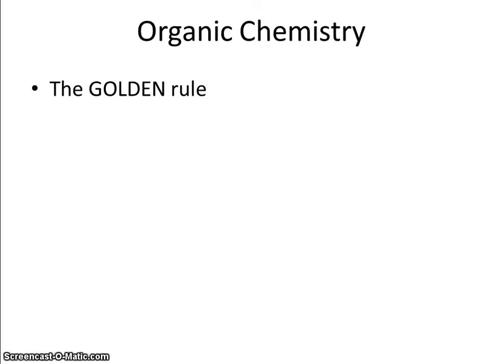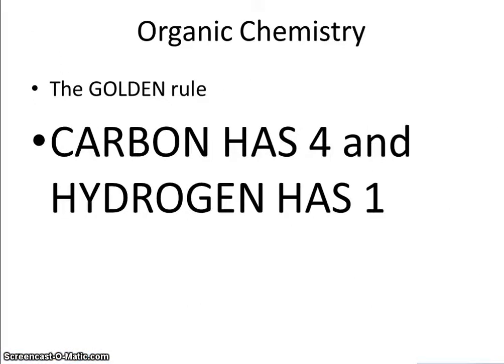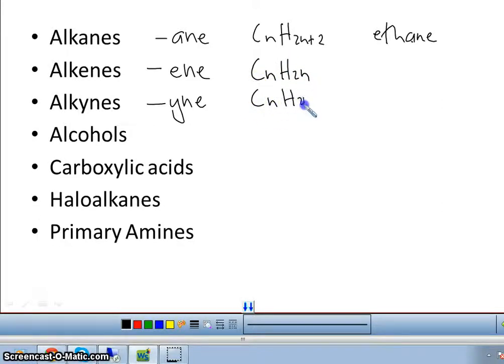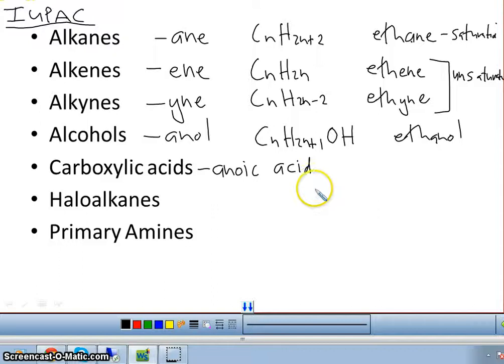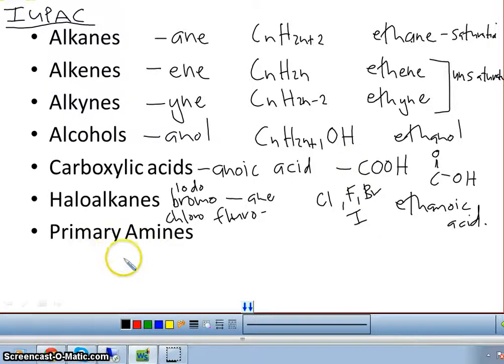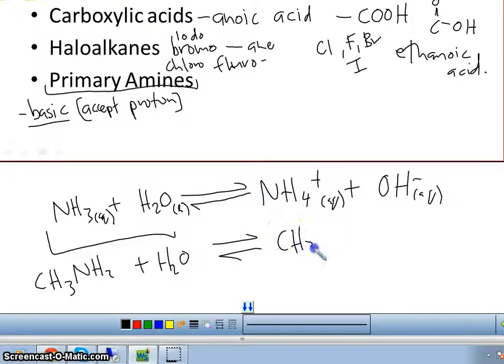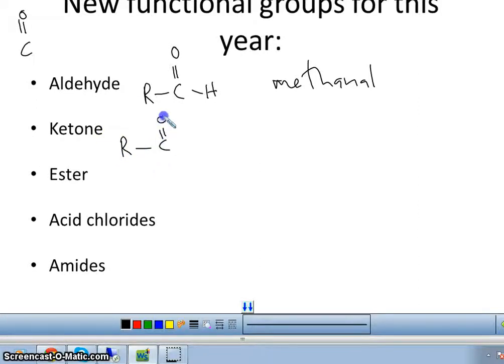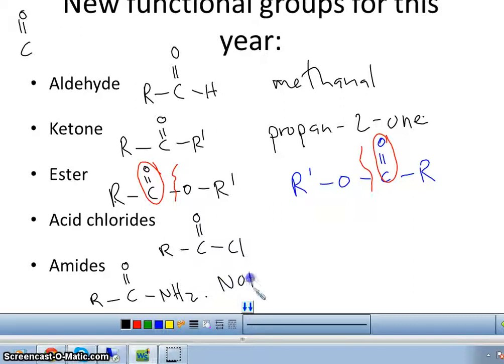Chemistry 3 5 1 Intro and nomenclature